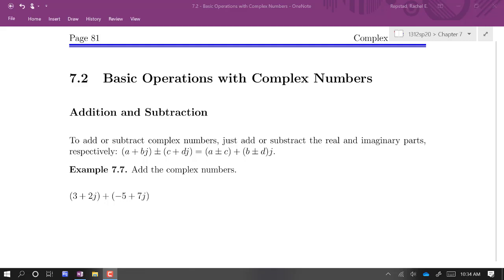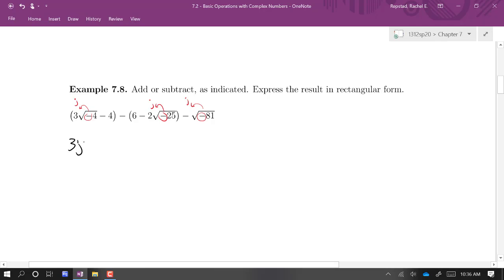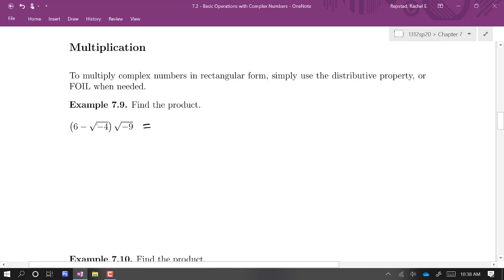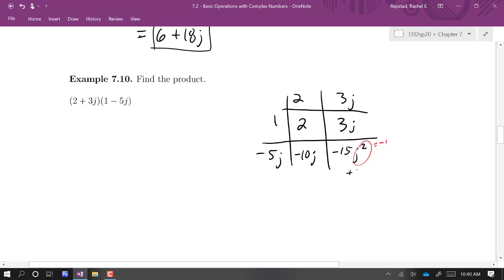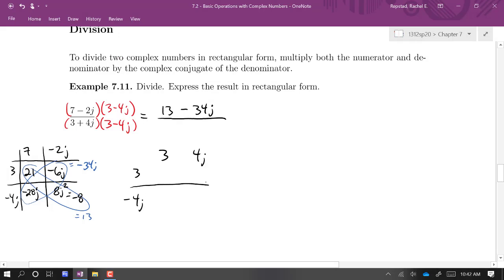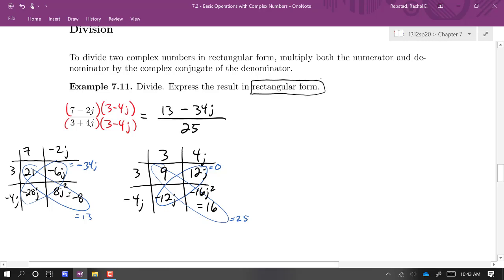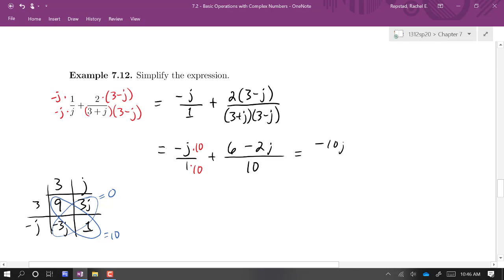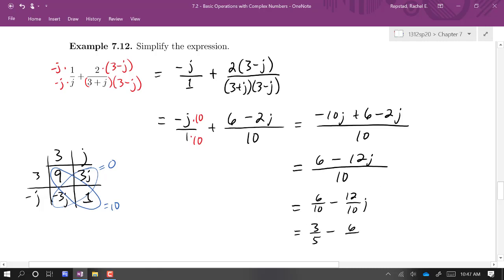MAT-1312 - 7.2 - Basic Operations with Complex Numbers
7.2 - Basic Operations with Complex Numbers